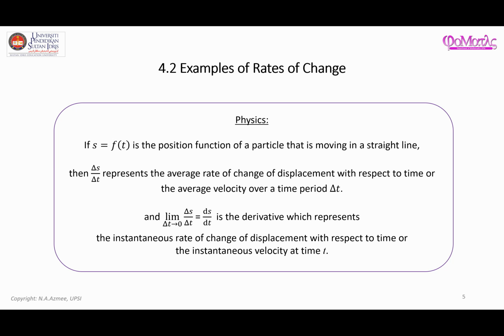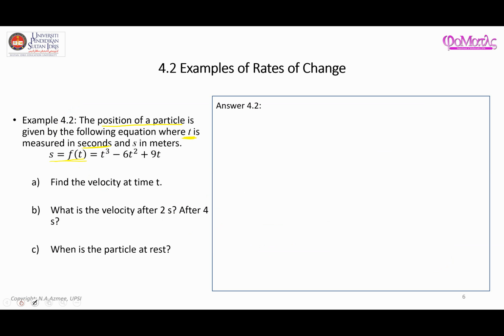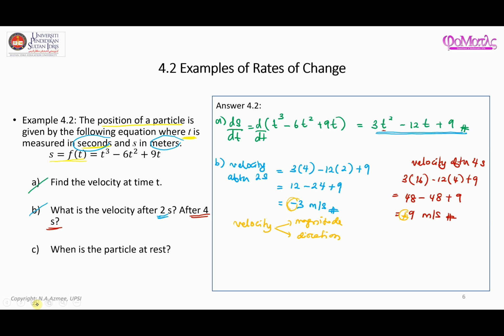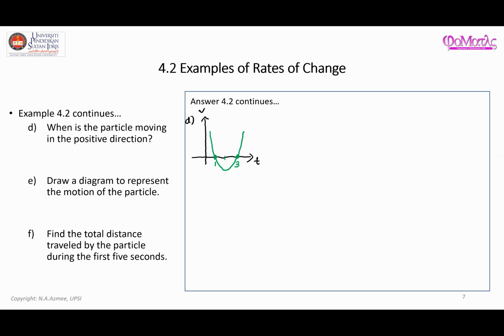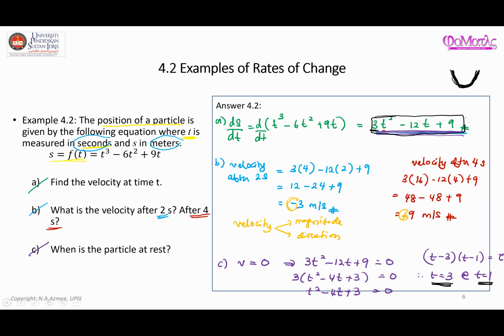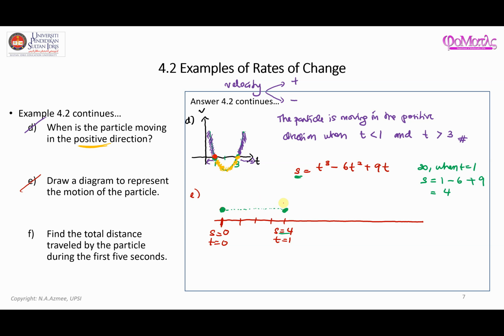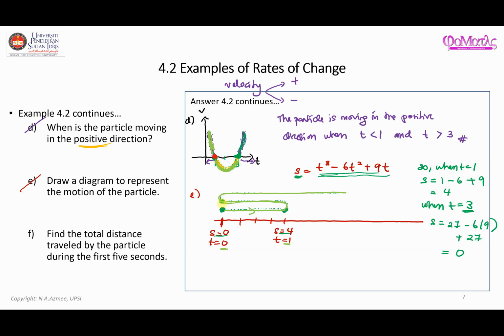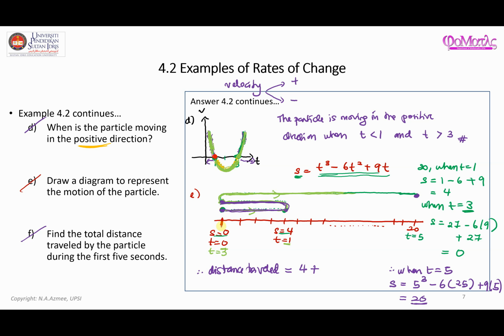Finding Velocity of a Particle; Sketching Diagram of Particle Motion; Total Distance Traveled;etc